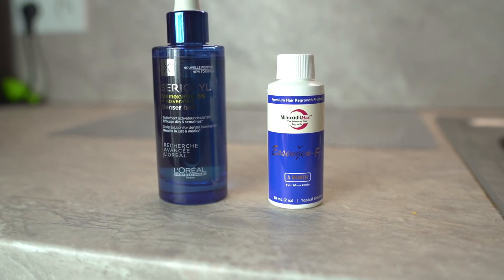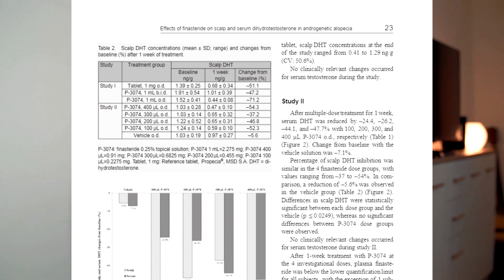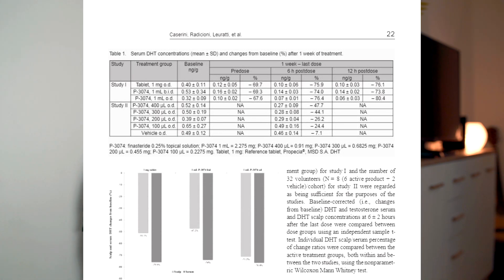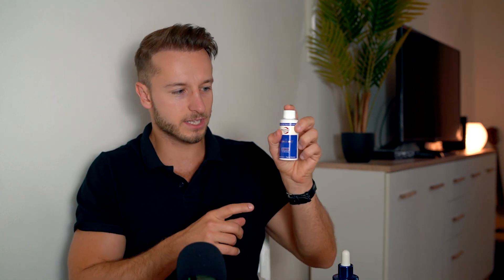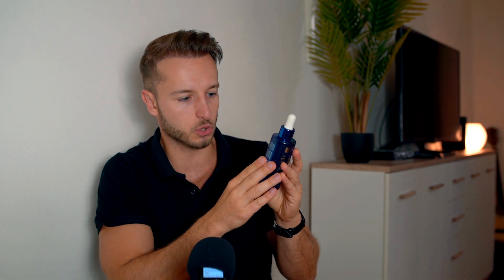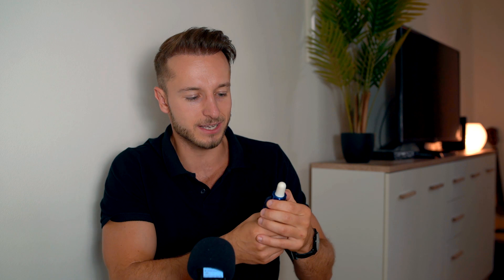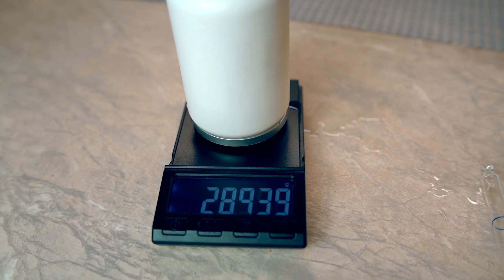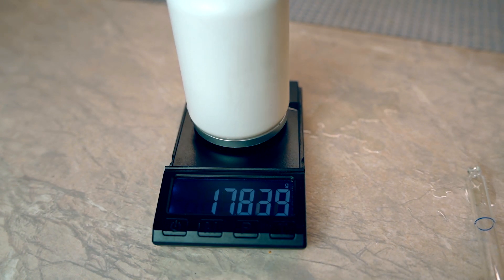Low Side Effect Topical Finasteride 0.025% and Stemoxydine! Preparation TUTORIAL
What makes the best Topical Finasteride? Low side effect profile (low systemic absorption) and relatively high scalp DHT suppression! Do you want to know how to prepare it yourself? Watch this video!
Recommended Hair Loss Prevention Products and Shampoo